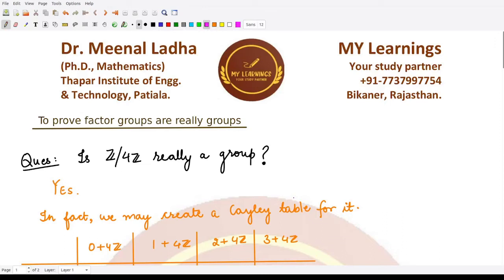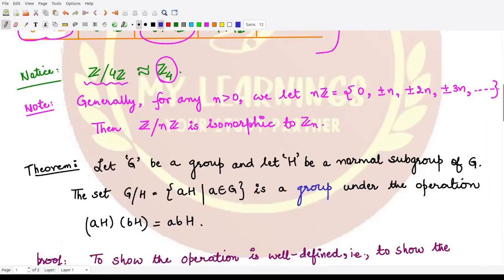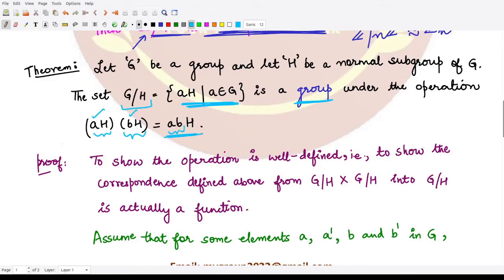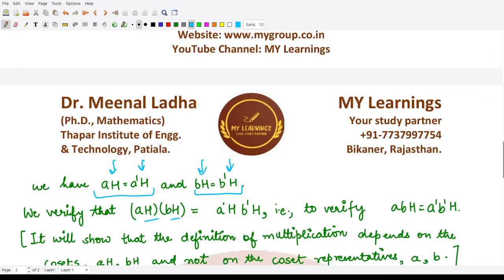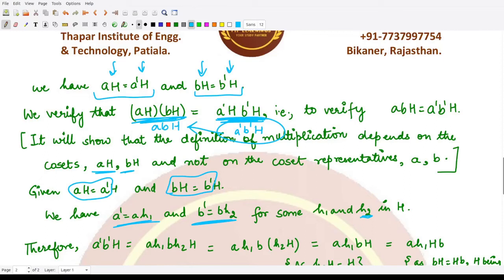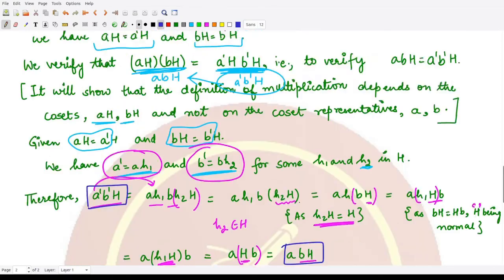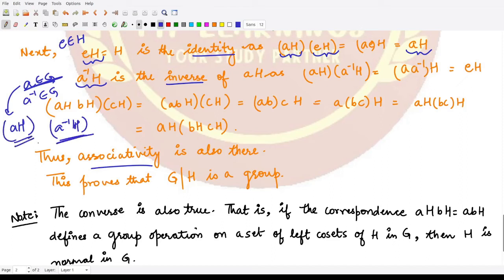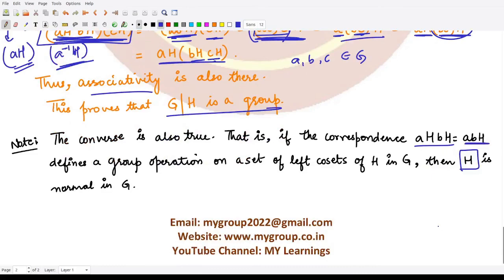#160: To prove factor groups are really groups